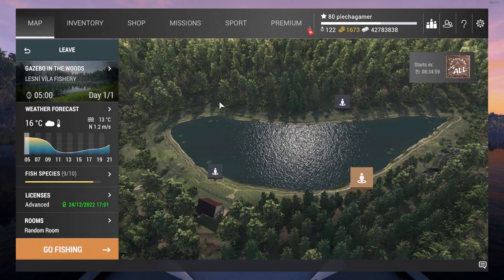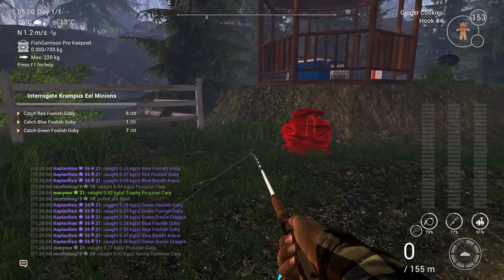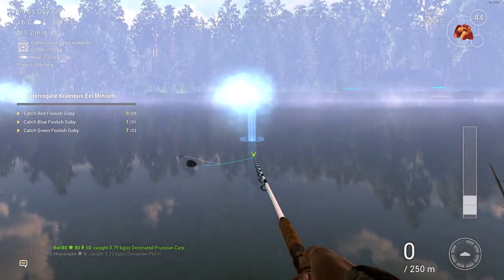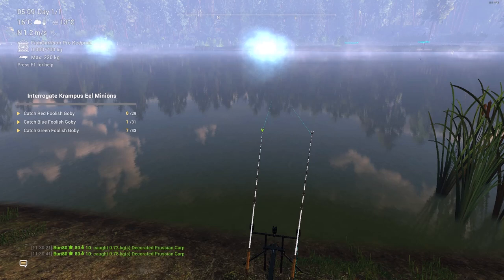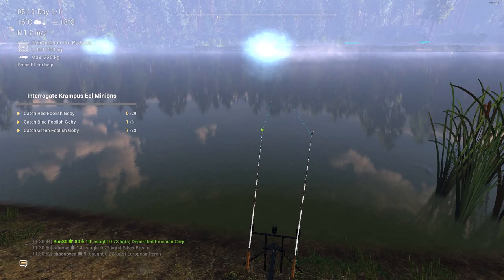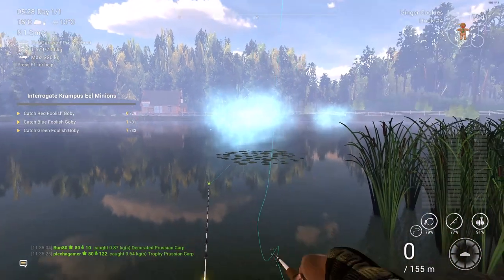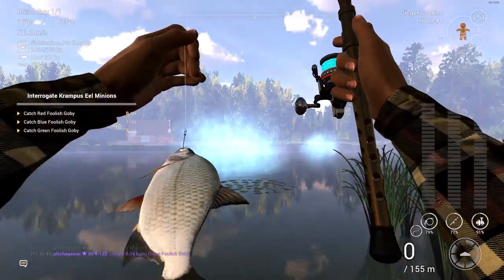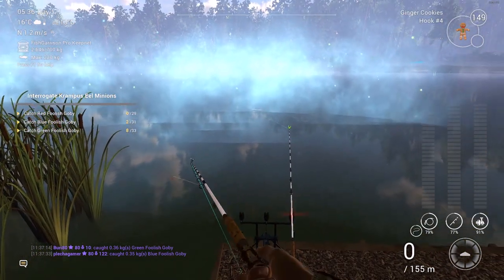Fishing Planet Christmas Fish Groundbait and Box v4 3 2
Hello All, just to wish you a Merry Christmas and Happy new year. Thank you all for the support and to be there.